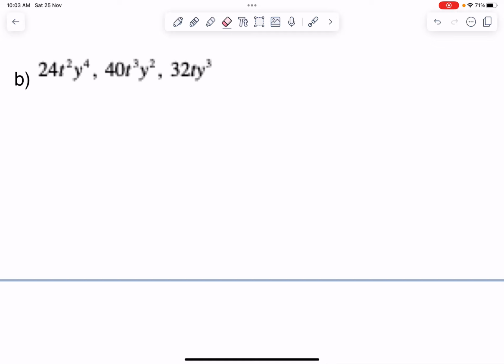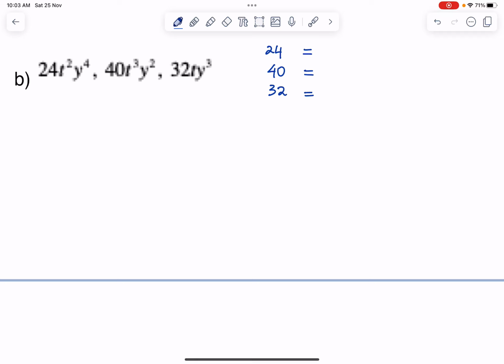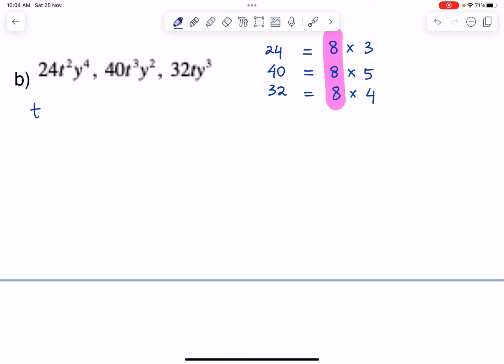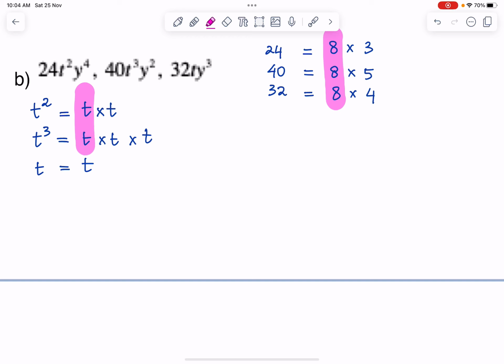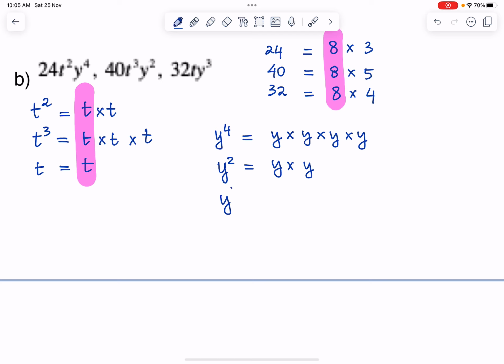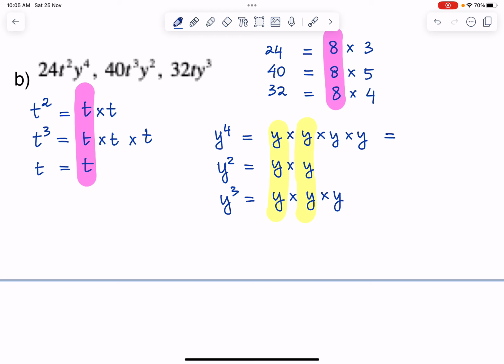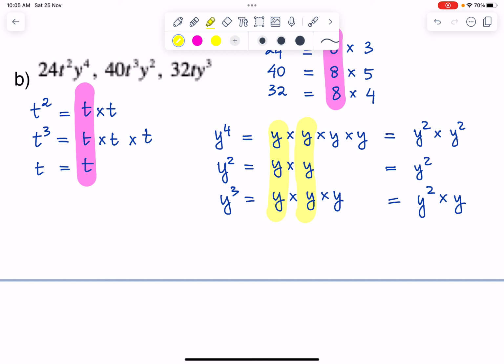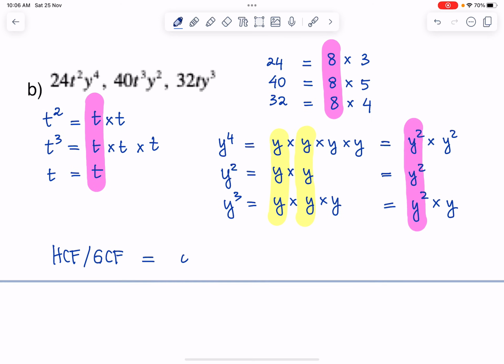HCF of Algebraic Expressions